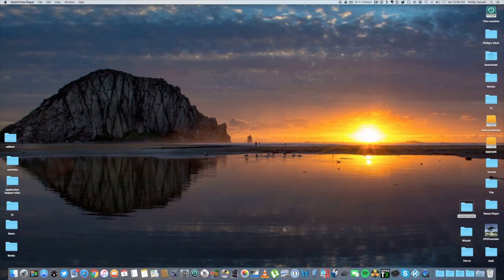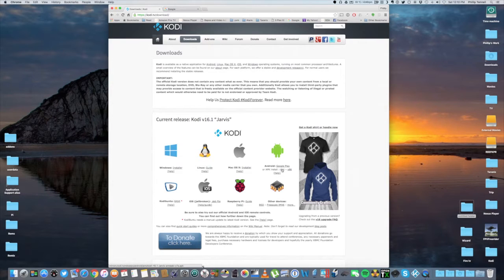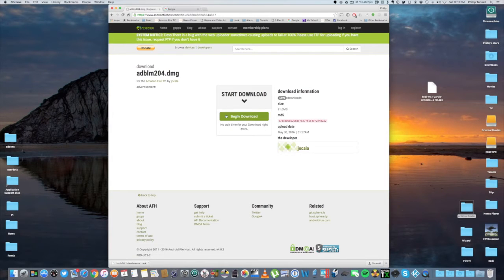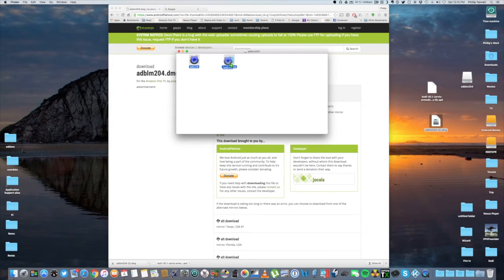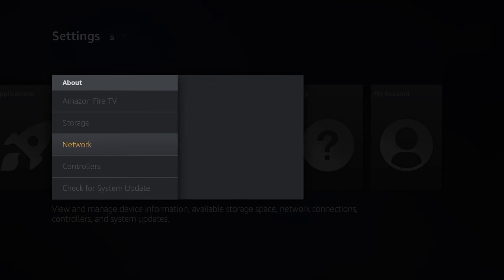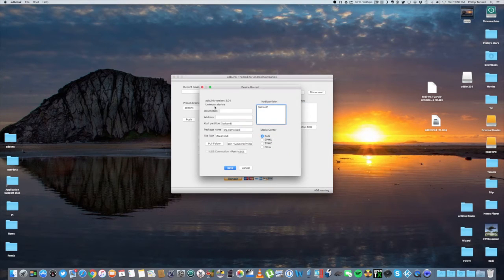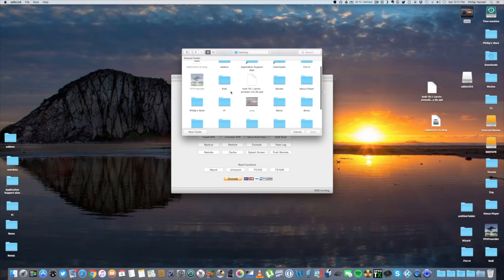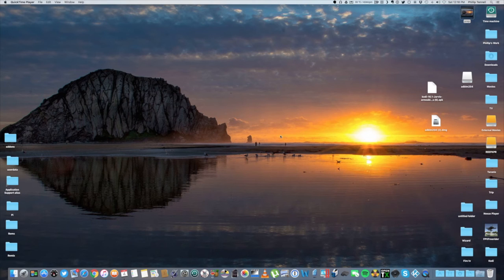Install Kodi 16.1 on New Firestick or FireTv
This Tutorial will teach you how to install Kodi on a New Firestick or FireTv using AdbLink. Once Kodi is installed view my other tutorial (Reefkpr Build) or install the build of your choice.

If this video has helped you Please like by clicking the thumbs up button.